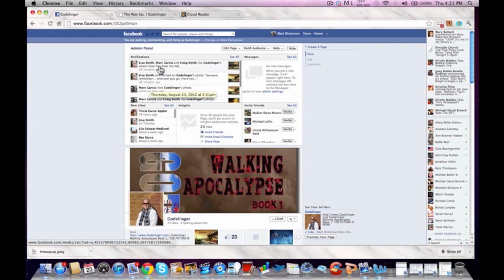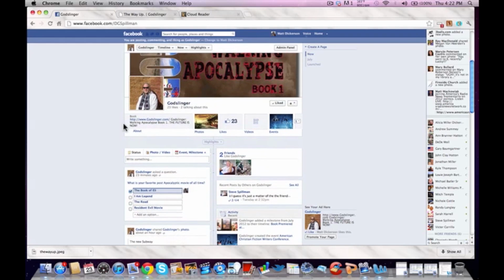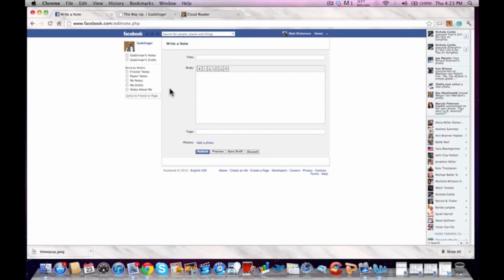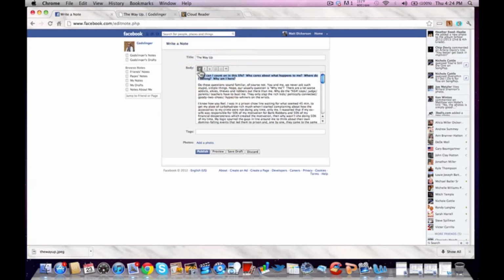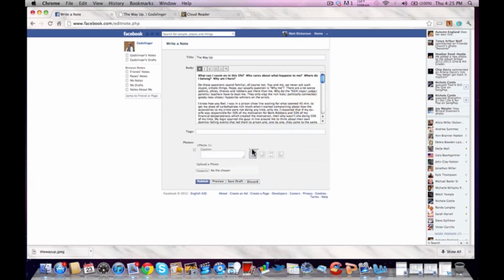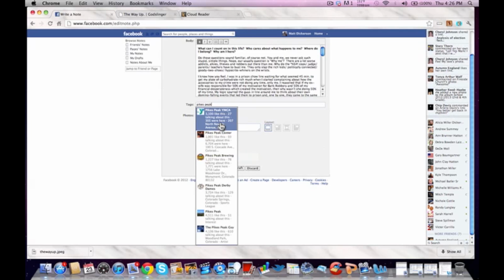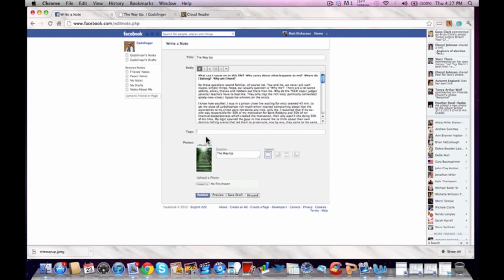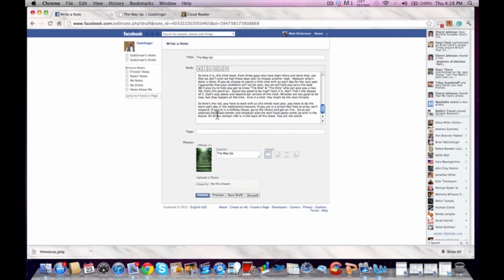How Do I Create a Note on My Facebook Page?